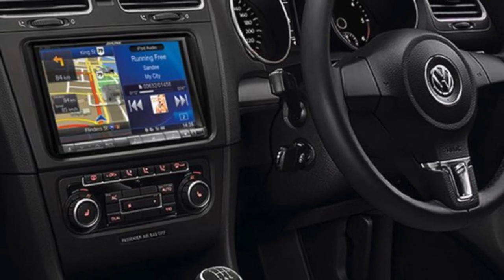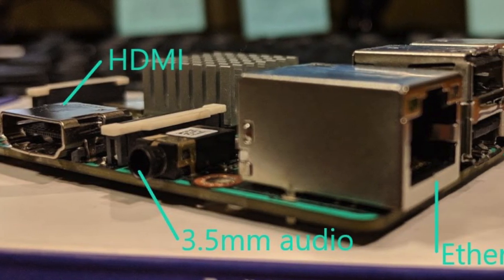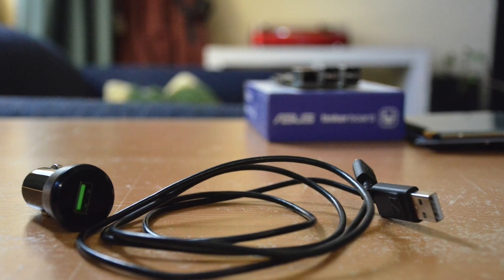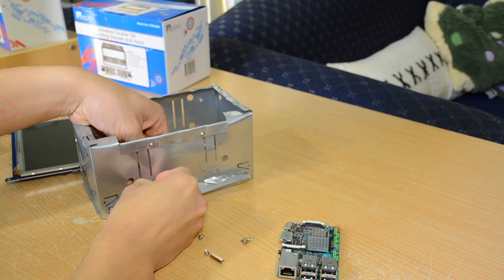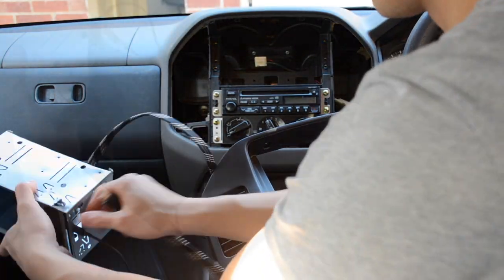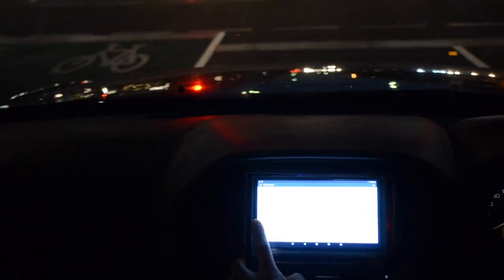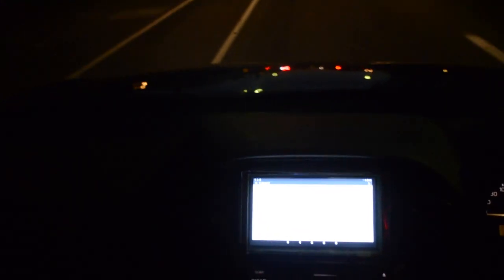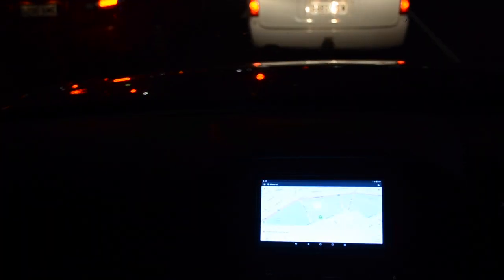Mounting the Asus Tinker Board in my car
A guide on how I somewhat successfully mounted an ASUS Tinkerboard in my car to use as my GPS and in-car media player.

I used an ASUS Tinker board, a 10 inch touch screen, car plug to USB adapter and GPS dongle to make my new in-car system.